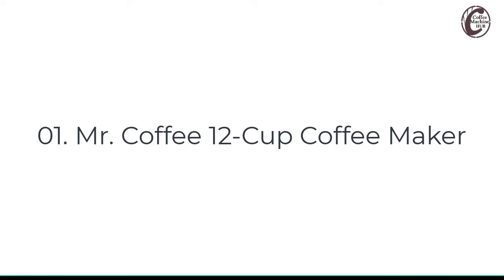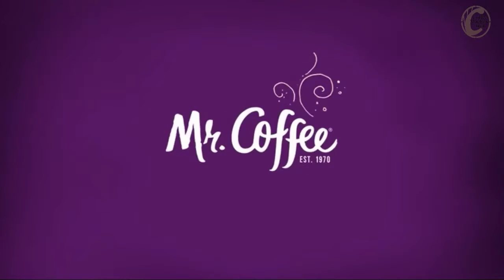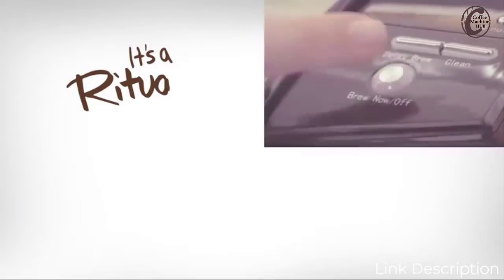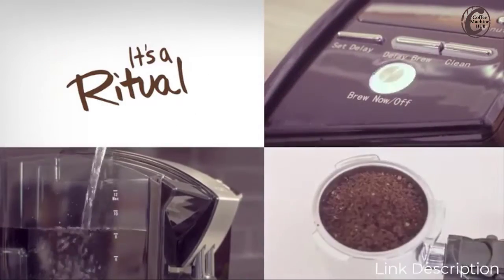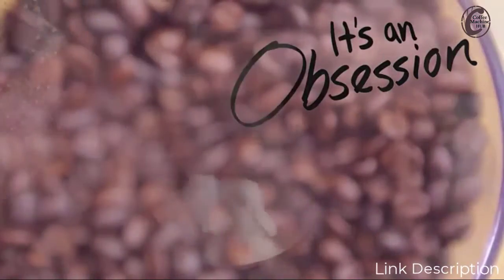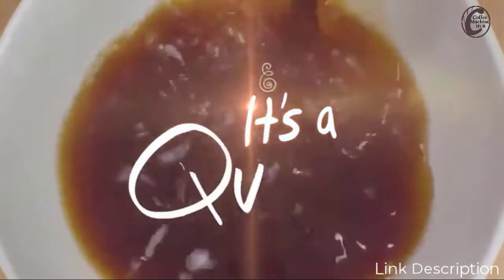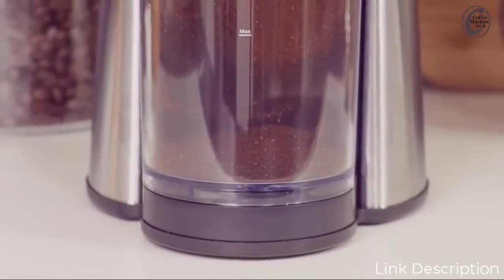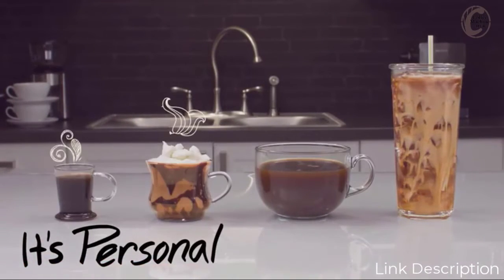Mr Coffee 12 Cup Coffee Maker Review in 2024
✔✔𝐂𝐡𝐞𝐜𝐤 𝐏𝐫𝐢𝐜𝐞
✔✔𝐂𝐡𝐞𝐜𝐤 𝐏𝐫𝐢𝐜𝐞

01. Mr Coffee 12-Cup Coffee Maker Mr Coffee 12 Cup Coffee Maker
Capacity 12 Cups
Brand Mr. Coffee
Color Black
Special Feature Manual, Permanent Filter
Material Plastic
On/off indicator light lets you know when your coffee maker is on or off
Grab a cup auto pause stops cycle if you need a cup before brewing is finished
Dual water window allows visibility as you fill no more overflows
Lift and clean filter basket for fast and easy clean up
Easy cord storage eliminates counter clutter. Watts: 900
Cord length: 26 inches
Height: 12.56 inches x width: 11.76 inches x depth: 8.43 inches. Weight: 3.6 pounds
On this site, you will easily find all the info related to coffee, beans, roasting, grinder, and coffee machine.

we regularly provide videos based on the coffee machines or all kinds of creative things related to coffee. We publish quality full videos of coffee machines and all kinds of coffee making. We think this channel is necessary for coffee lovers. By the way, get all the coffee-related updates here. Stay with us. Let's analyze all the important information and important information related to the coffee machines on our website coffeemachinehub dot com. We wish you a very special visitor to our site.